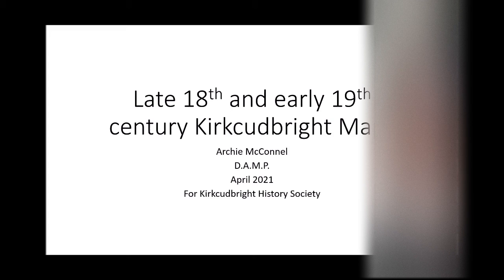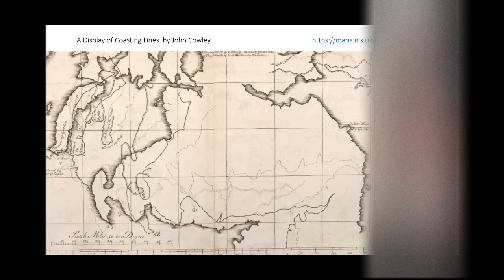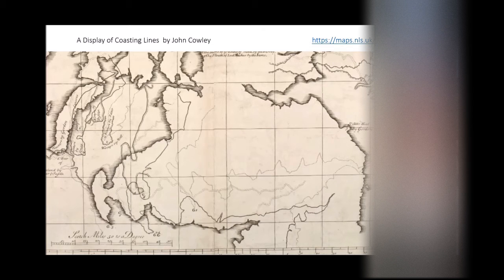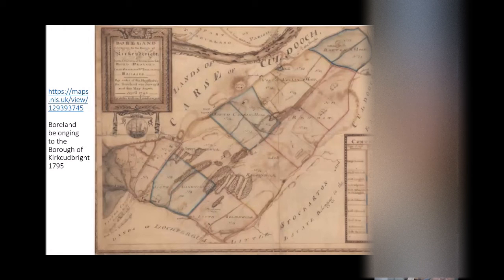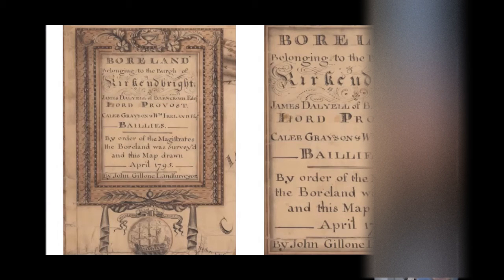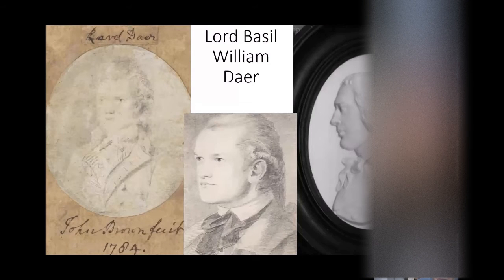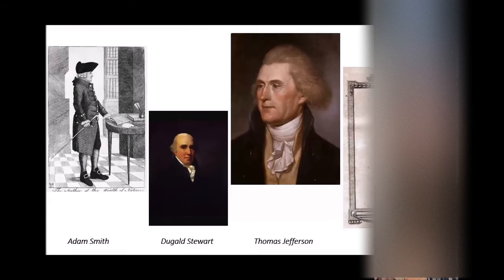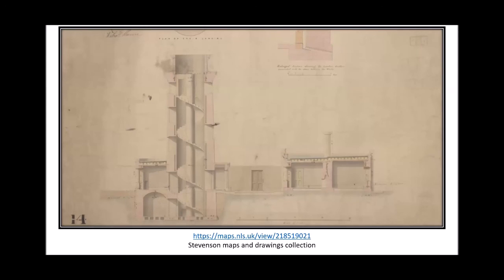Maps and mapping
Kirkcudbright Late 18th and Early 19th Century Maps by Archie McConnel